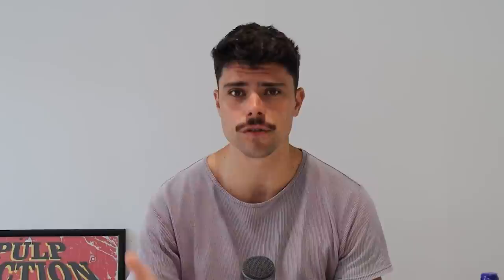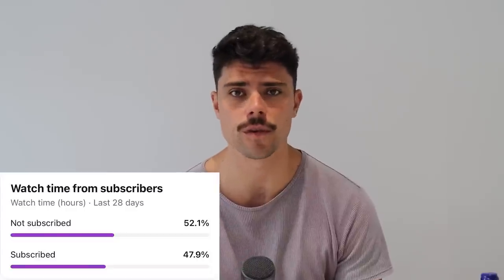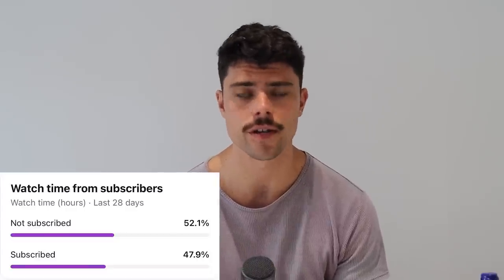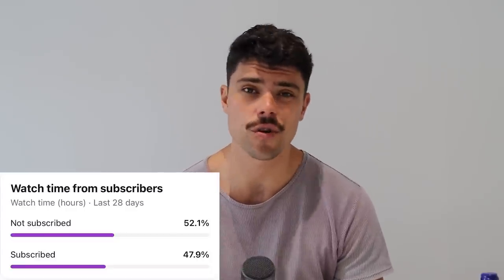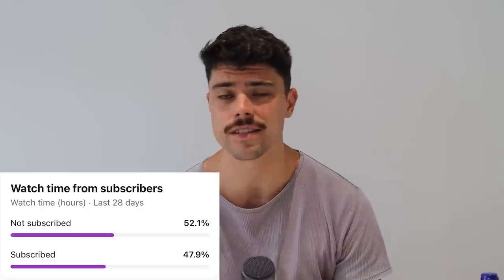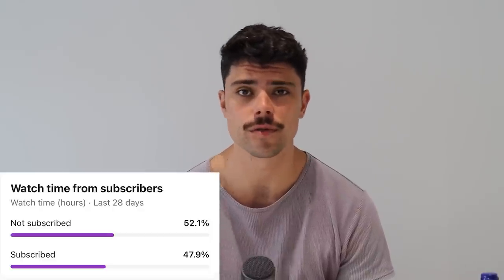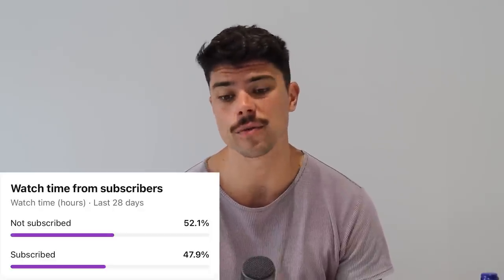2023 AFL Draft Top 40 Predictions (September Edition)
Jesse has an attempt at a 2023 AFL Mock draft, the last one before the AFL trade period.

AFL Men's True Footy League Invite Code: AFL0INT1
AFLW Invite Code: AFLW01CIR

AFL FANTASY CODE: CAVMV9L9